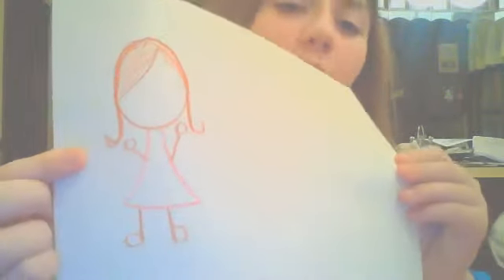Crayola Challenge!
Hello! This is the Crayola challenge, my first video ever!
- Alyssa :)